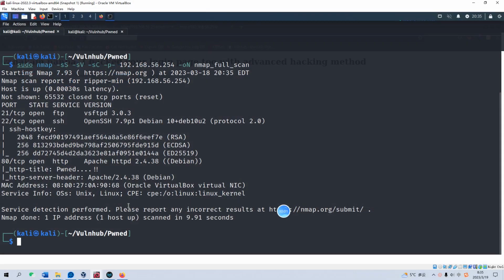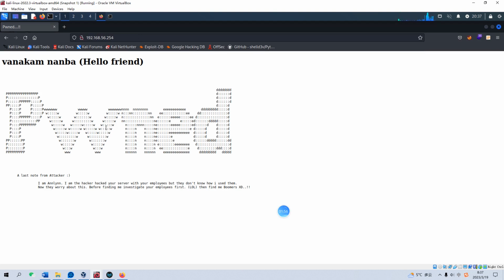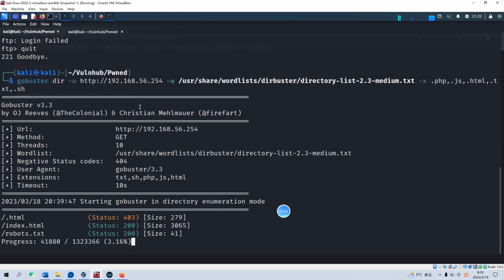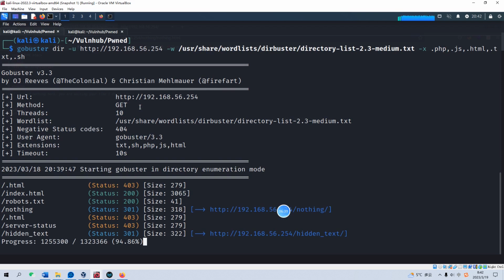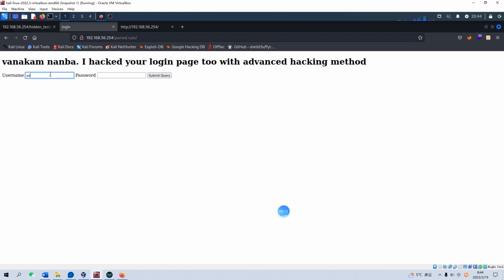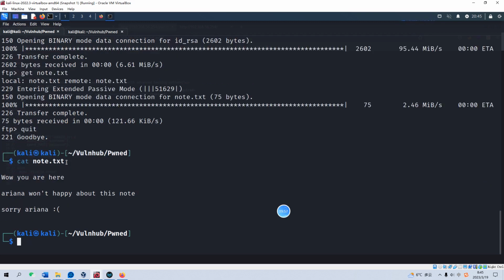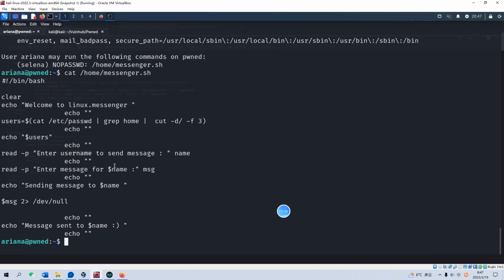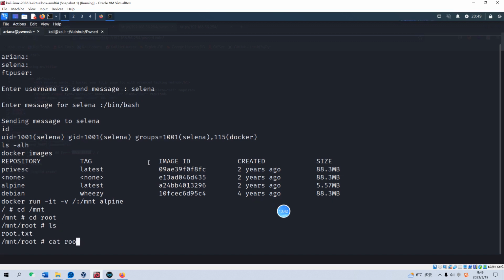Cyber Security | Ethical Hacking | Pentesting Lab | Vulnhub | Walkthrough | Pwned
Virtual Machine Name: Pwned: 1